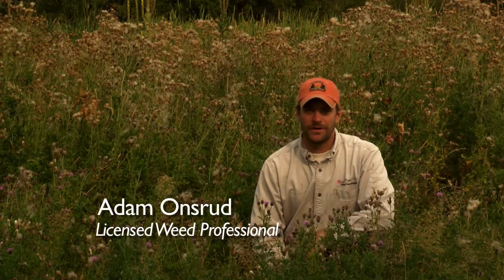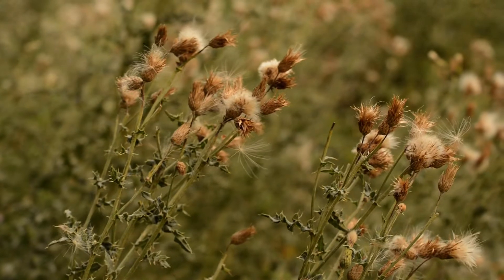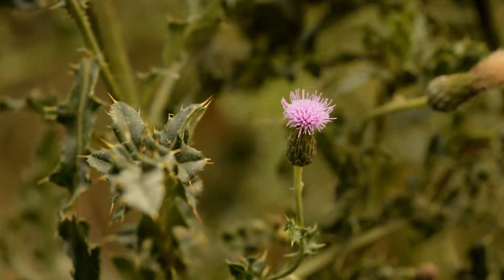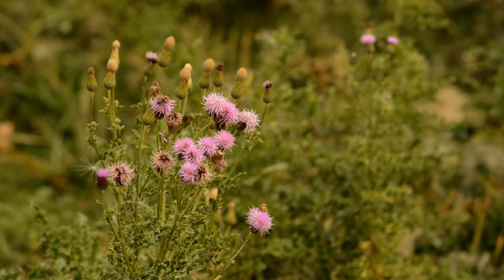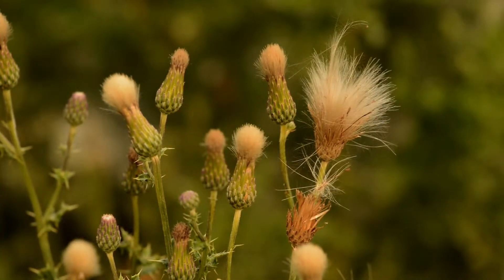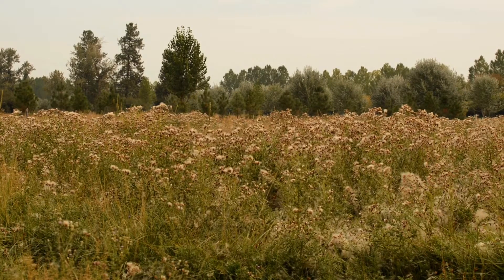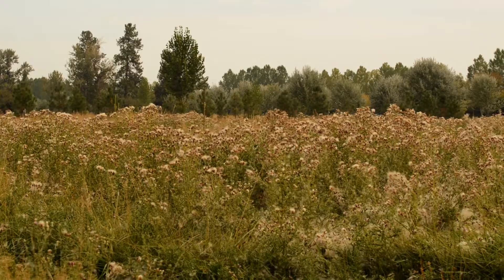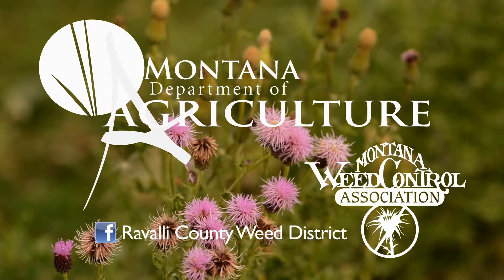Canada Thistle Noxious Weed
Host Adam Onsrud explains the harmful effects of the noxious weed, Canada Thistle.